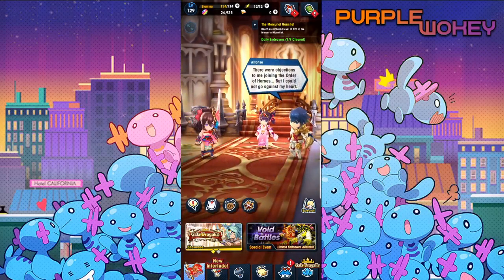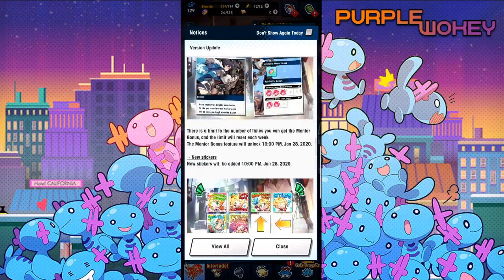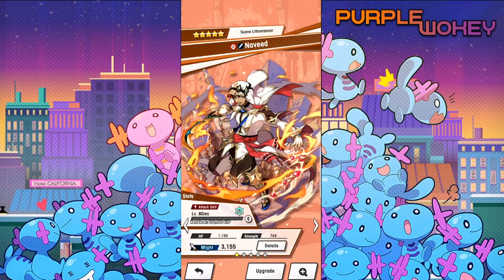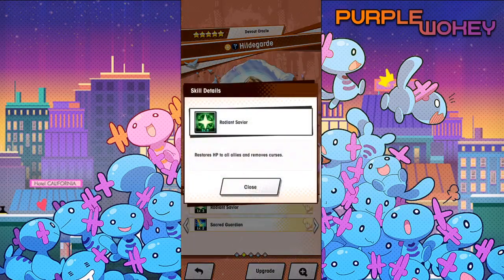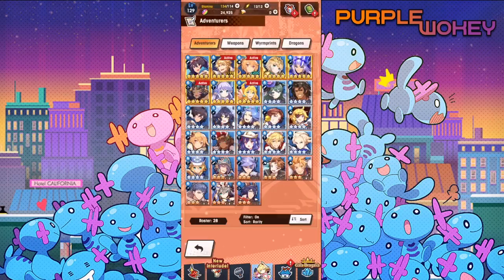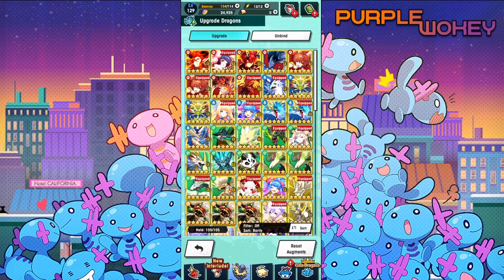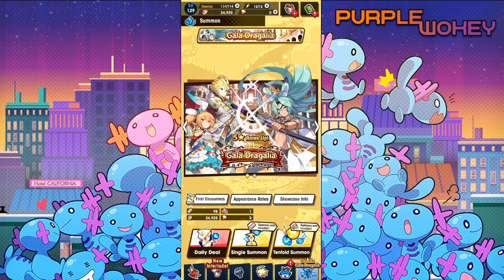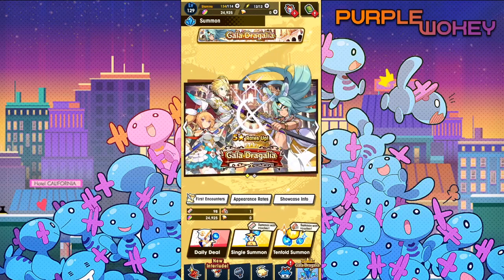Who to Reroll for in Dragalia Lost! (OUTDATED NOW)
With Monster Hunter coming soon Wokey asked Lerp with some help with a guide! So if you were wondering what 5^ Adventurers and Dragons to get at start then this will help! This was recorded just before the changes coming on the 26th of January 2020!